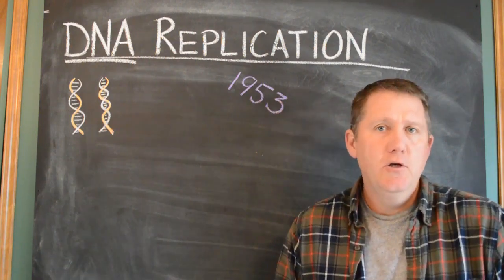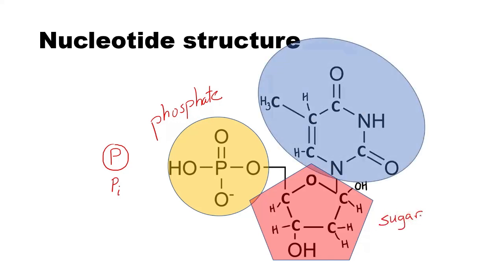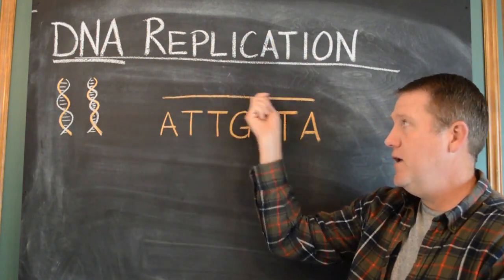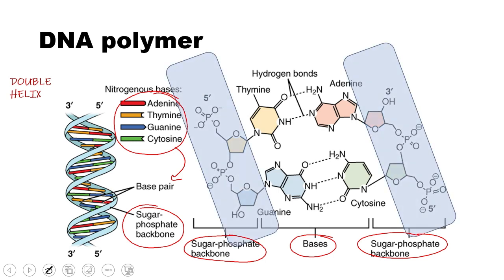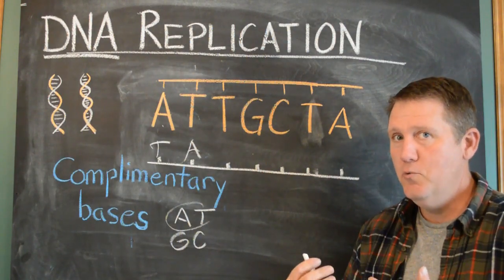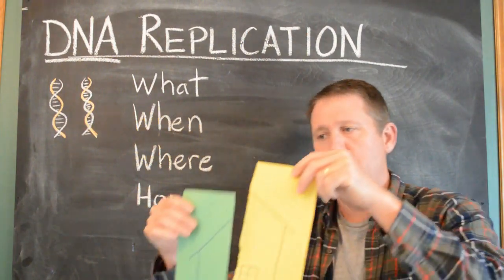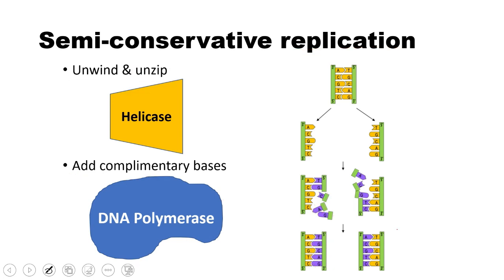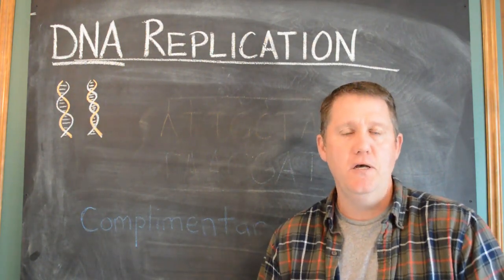3d DNA Replication basics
Introduction to the molecular process of DNA replication.  Chemistry of nucleotides are discussed.  DNA polymerase produces new strands through complimentary base pairing.  This results in a mix of old and new strands - semi-conservative replication.

There are many good animations of the process on the internet.  Here is one that I like: DNA replication animation by interact Medical.

0:00 Introduction
0:49 Nucleotide structure
2:08 DNA polymers
4:28 Complimentary bases
5:59 Replication analogy
7:18 Replication process
9:20 Summary